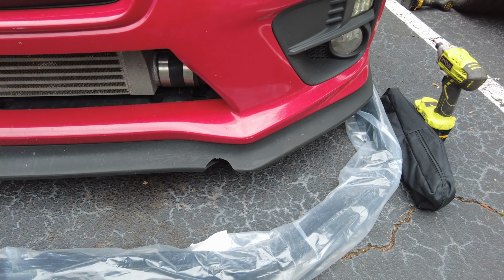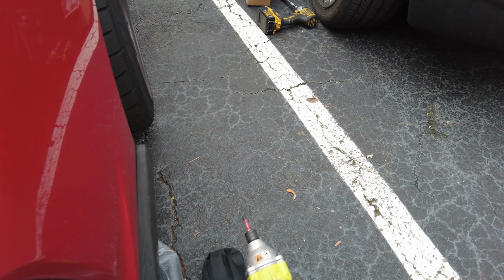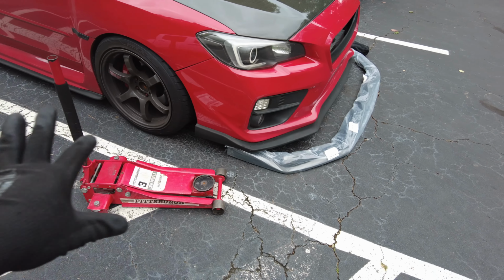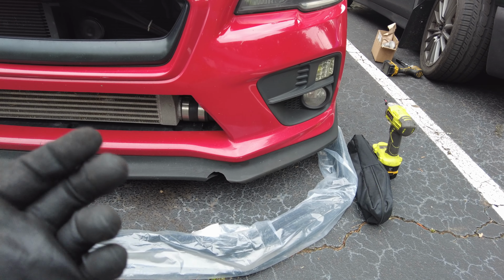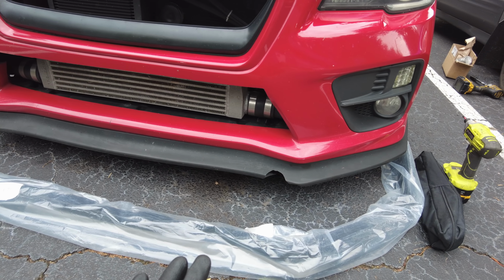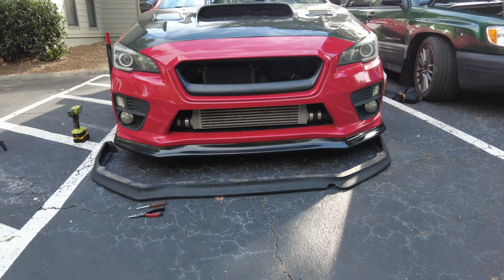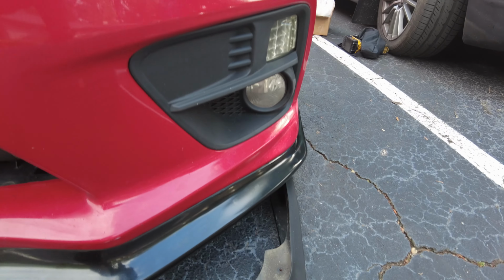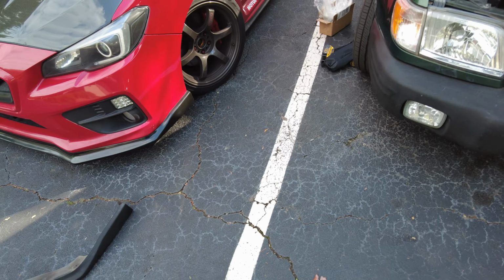THE BEST WRX FRONT LIP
The secret sauce
Wheels - 18x9.5 +22mm
Tire - NT555 245/40/18R
Coils - BS Racing

Camber spec
Rear -2.5
Front -2.0

Mod list:

Engine
- [ ] Grimspeed intake
- [ ] Invidia catless Jpipe
- [ ] Cobb Flex fuel kit
- [ ] Grimmspeed EBCS
- [ ] Invidia R400
- [ ] Boomba BPV
- [ ] IBR Full TGV and EGR deletes
- [ ] FMIC- TREADSTONE (FMICWRXTR8)
- [ ] Radium duel catch cans
- [ ] DeatschWerks DW300c Fuel Pump
- [ ] Grimspeed Turbo inlet
- [ ] Nostrum Hpfp
- [ ] TURBOSMART WG40 GENV COMP-GATE 40MM 14PSI
- [ ] PLM EWG headers
- [ ] IBR/BRZ manifold
- [ ] Omni GTRT 4 bar Map sensor
- [ ] Socal V3 MGT2259 turbo

Suspension

- [ ] BC coilovers
- [ ] Whiteline 22mm sway bar
- [ ] Whiteline rear sway bar support brace
- [ ] Perrin rear endlinks
- [ ] Perrin front endlinks

Drivetrain

- [ ] Perrin pitch stop
- [ ] Perrin brass shifter bushing
- [ ] Perrin shifter stop
- [ ] Boomba shifter plate
- [ ] Grimmspeed weighted shift knob